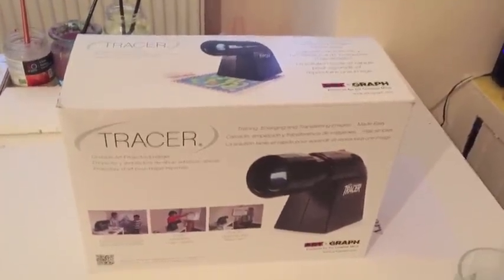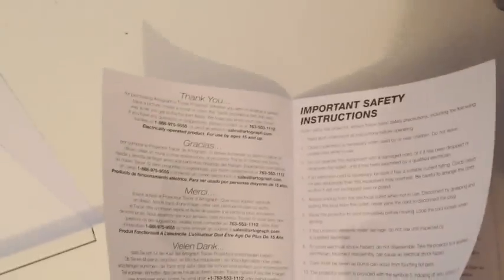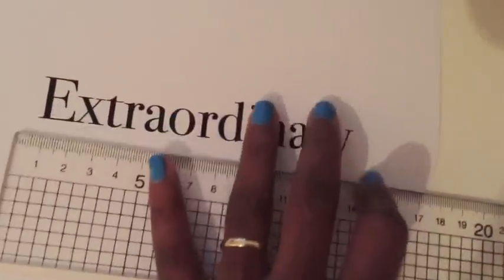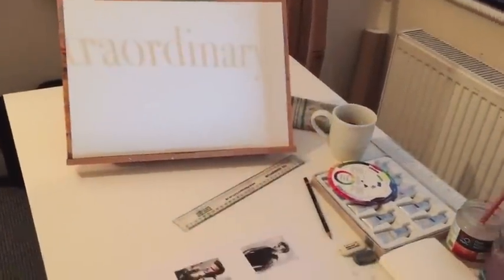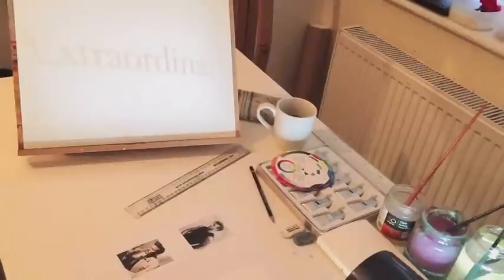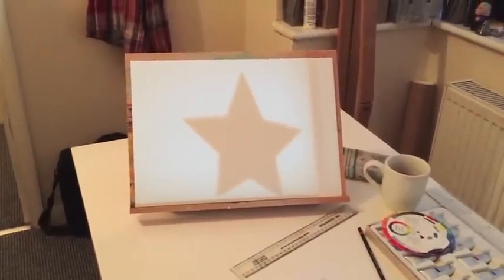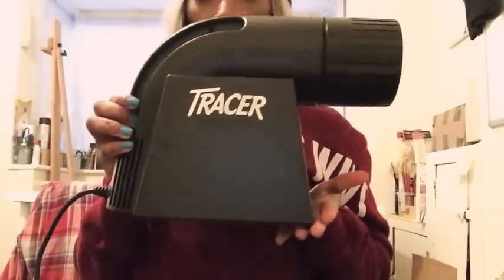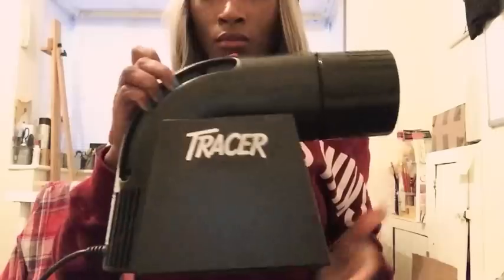Artograph Tracer Projector Unboxing and Review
Here's the review for the Artograph Tracer Projector as promised. It definately isn't the most sturdy object, however, I don't regret making the purchase. Its a good beginners/basic projector. Hope this is helpful. X